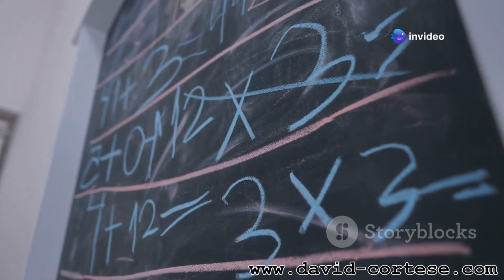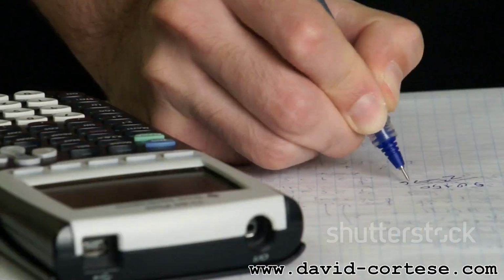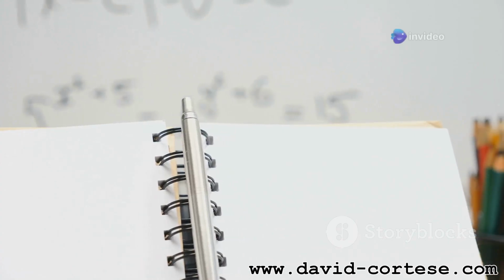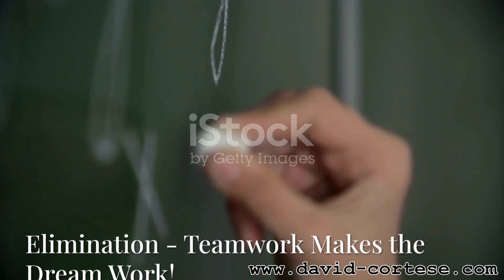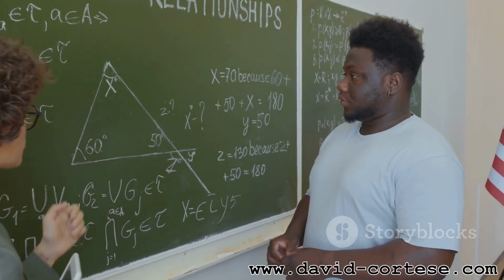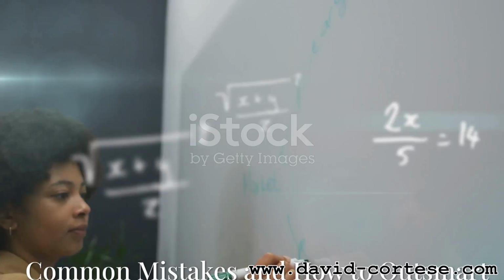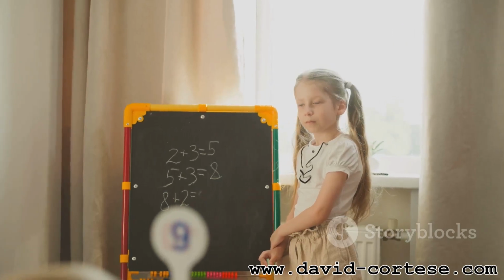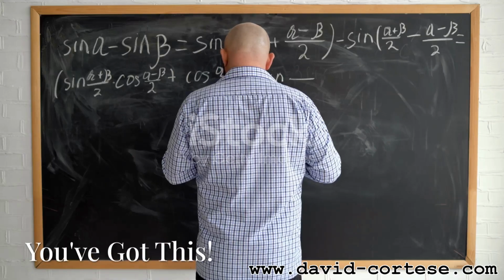Crack the Code: Solving Equations Made Easy!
Unlock the secrets to solving mathematical equations with ease in our latest video, "Crack the Code: Solving Equations Made Easy!"
Whether you're struggling with linear equations or tackling systems of equations, this step-by-step guide will simplify complex concepts and boost your confidence.
We’ll explore various methods, including substitution and elimination, to help you find solutions quickly and efficiently.
Perfect for students, teachers, or anyone looking to brush up on their math skills!
Let's make math fun and accessible for everyone!

OUTLINE:

00:00:00 Equations Can Be Fun!
00:00:47 What is a System of Equations?
00:01:24 Substitution - Like a Detective Finding Clues!
00:02:21 Planning a Party!
00:02:58 Elimination - Teamwork Makes the Dream Work!
00:03:53 Shopping Spree!
00:04:35 Common Mistakes and How to Outsmart Them
00:05:19 Tips and Tricks for Equation Superstars
00:05:59 You've Got This!